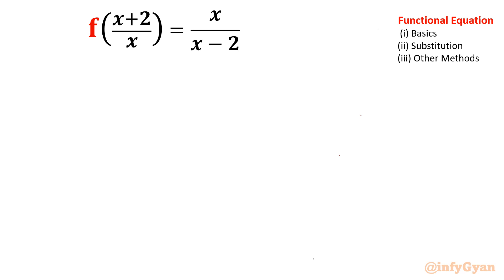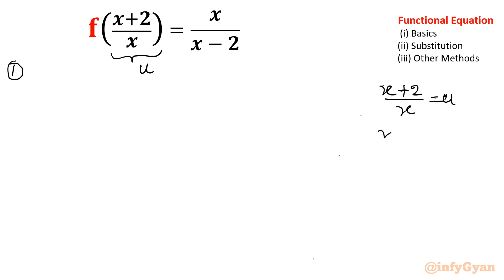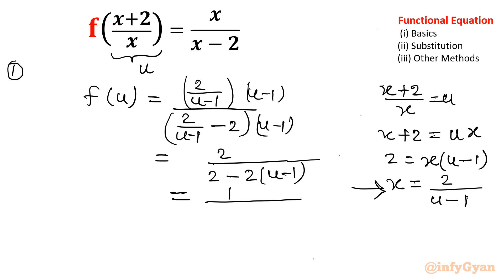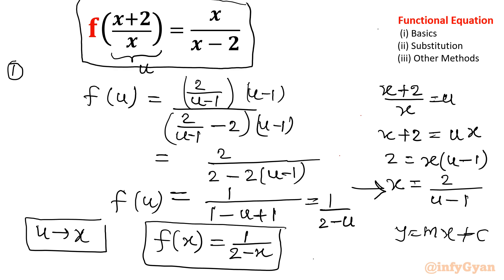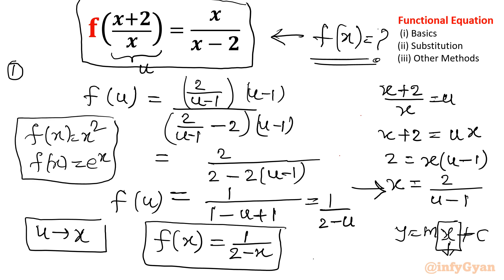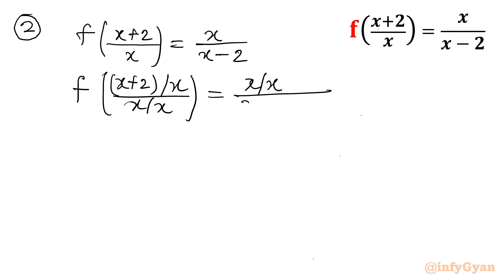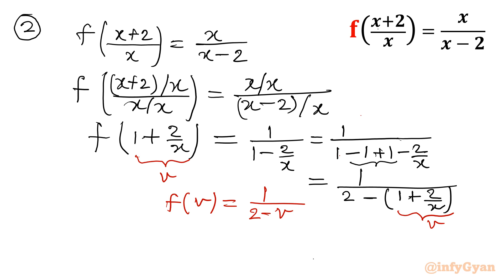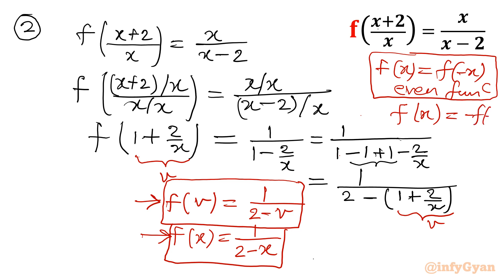Gaining Insights: Solving a Functional Equation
In this video, we will dive into the world of functional equations and explore the process of gaining insights by solving a functional equation. We will start by breaking down the equation and understanding substitution and other possible ways. Then, we will walk through the steps to solve the equation, providing clear explanations and examples along the way. As we solve the equation, we will gain insights into the underlying principles and concepts that govern functional equations. By the end of the video, you will have a solid understanding of how to approach and solve challenging functional equations, and be equipped with the tools to tackle similar problems in the future. Whether you're a student studying math or just someone looking to expand your problem-solving skills, this video is for you!

Topics covered:
Functional equations
functional equation by substitution
Substitution method
Other methods
Basic difference between functional and conventional equations

5 Key moments of this video:
0:00  Introduction
0:58  Substitution
1:10  Solving functional equation
5:31  Other method
8:06  Difference between conventional and functional equation with explanations